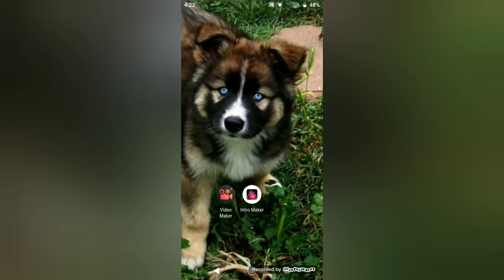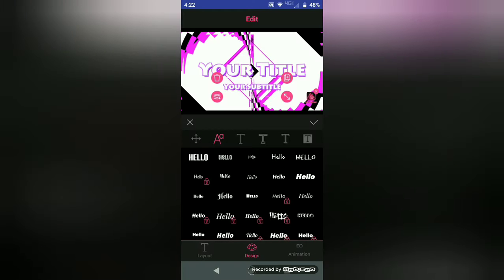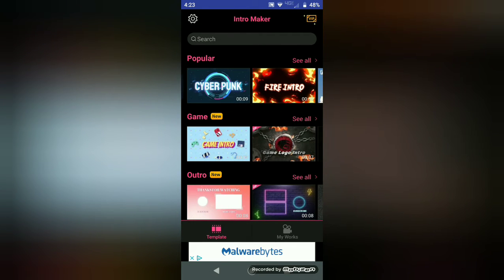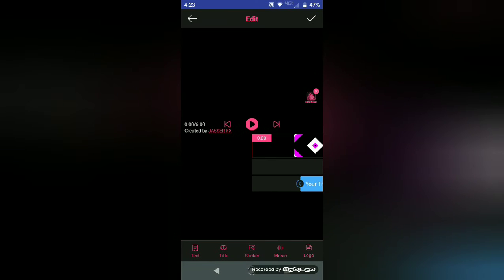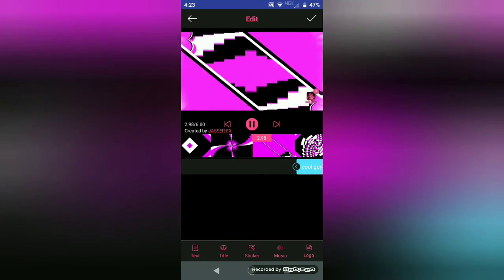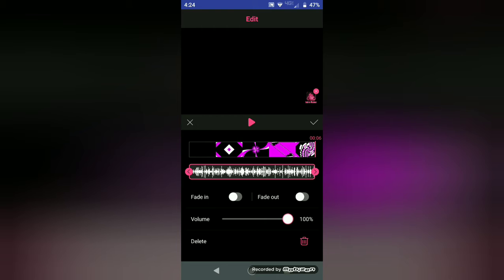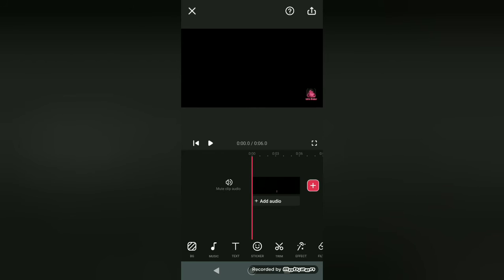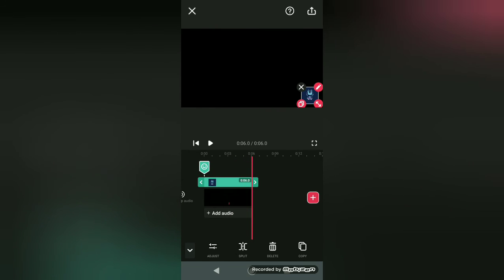free way to make amazing intros and outros Android users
this is how to make really good intros and outros for Android users